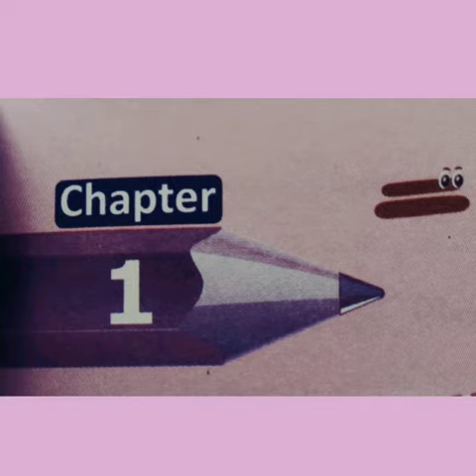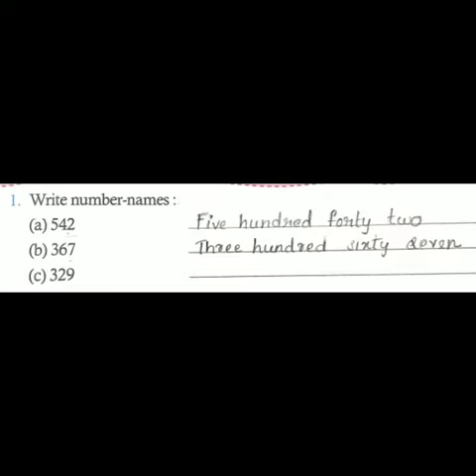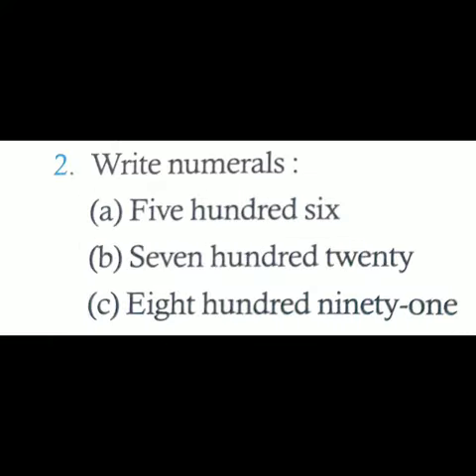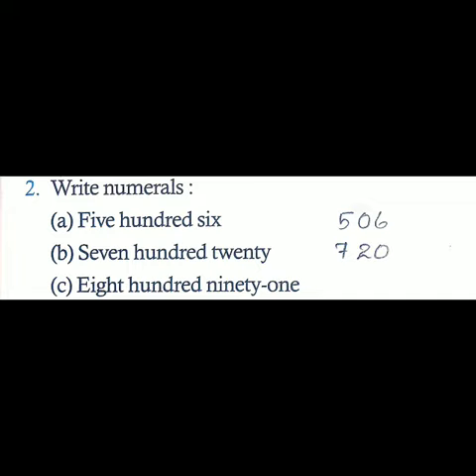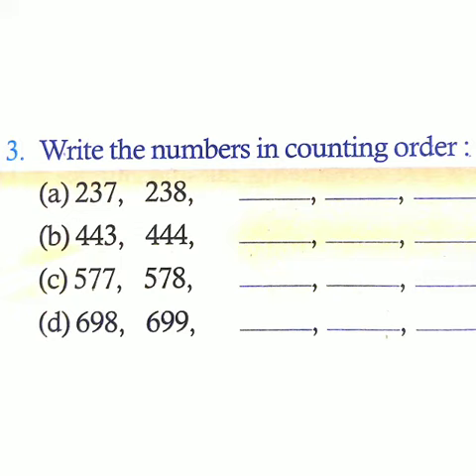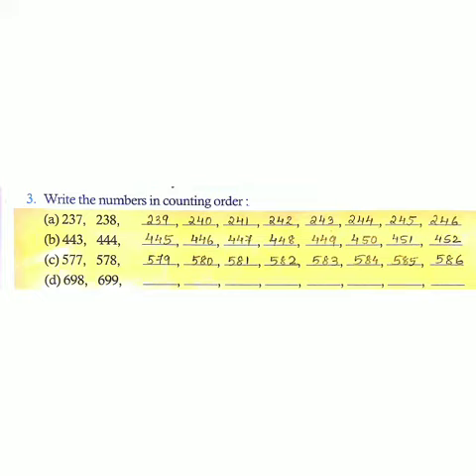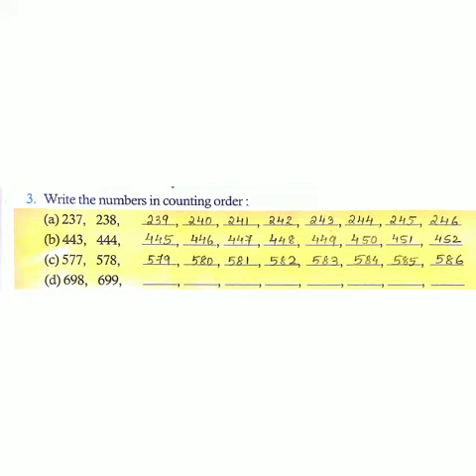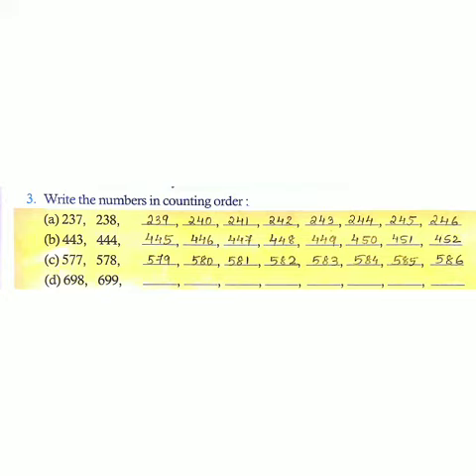CLASS- III /MATHS - LESSON-1 / PART-1/V1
STUDY WELL